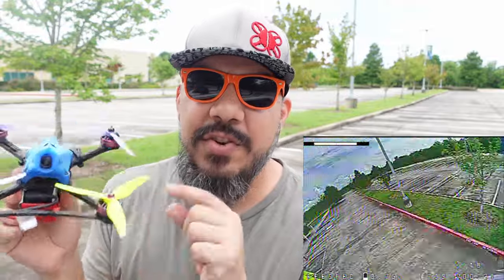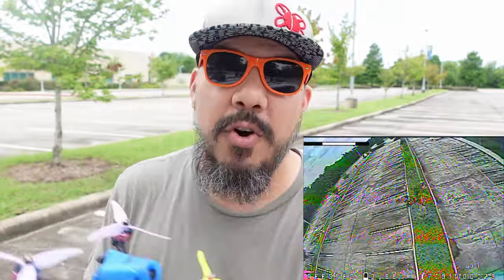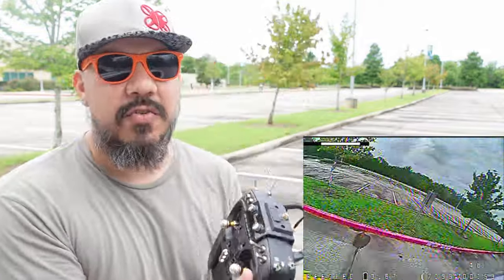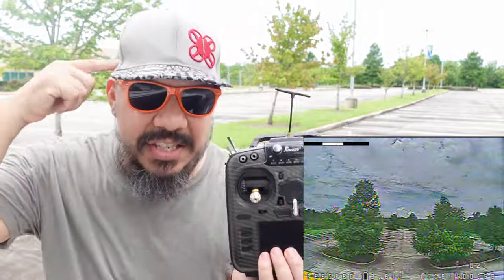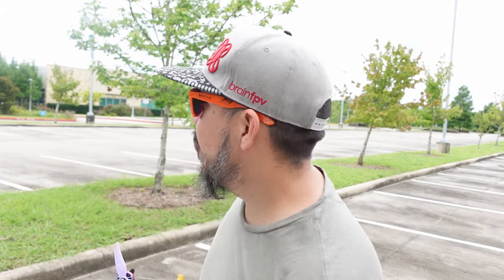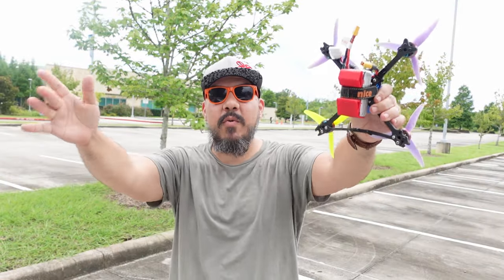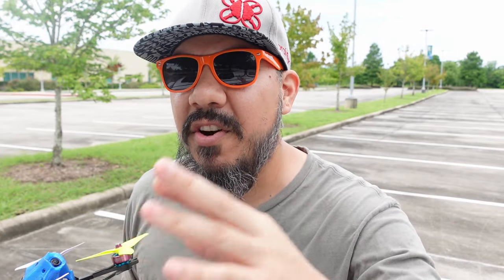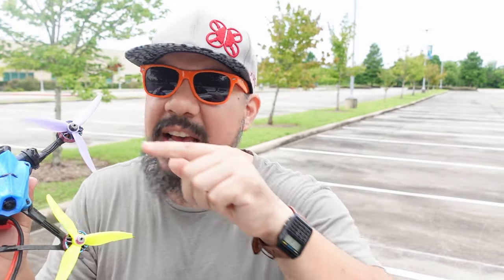Tune your Thumbs - Chris Rosser's Drone PID tuning is LESS important than stick time FPV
My Current racing setup
Diatone Mamba Race 75A version